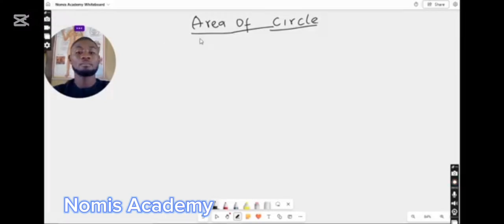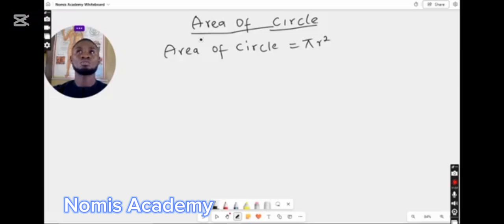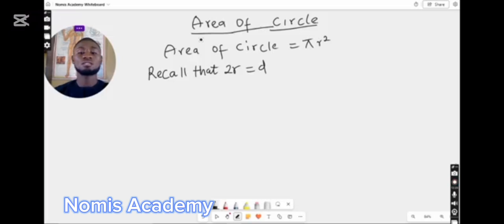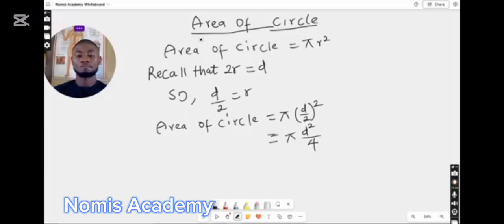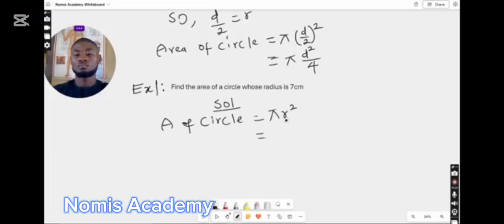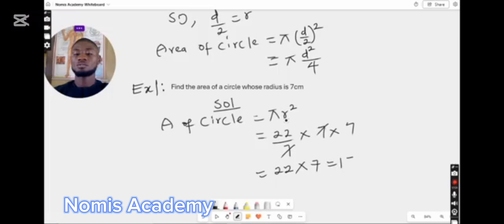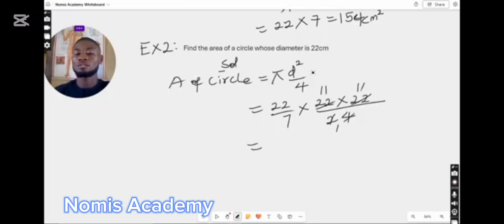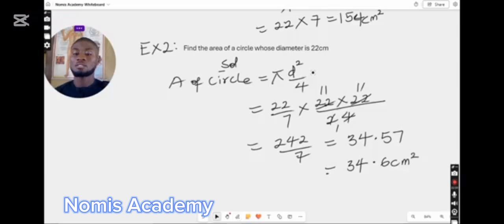Area of a Circle